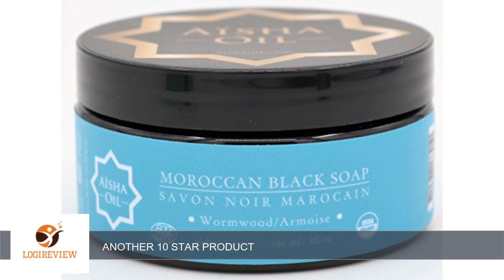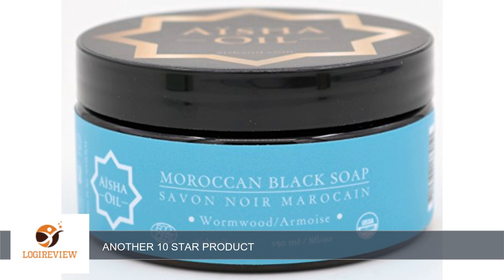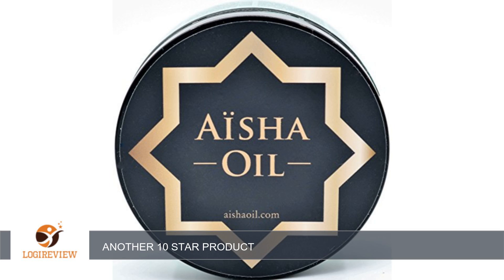Pure Organic Moroccan Black Soap Wormwood - Aisha Oil - Exfoliating Scrub Soap (250ml - 8fl/oz,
Review about   Pure Organic Moroccan Black Soap Wormwood - Aisha Oil - Exfoliating Scrub Soap (250ml - 8fl/oz, Wormwood)